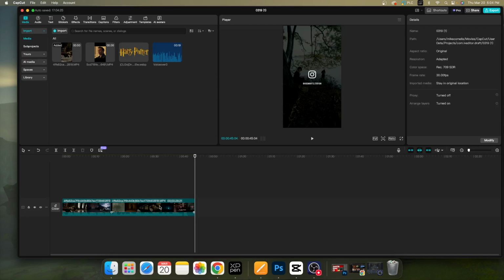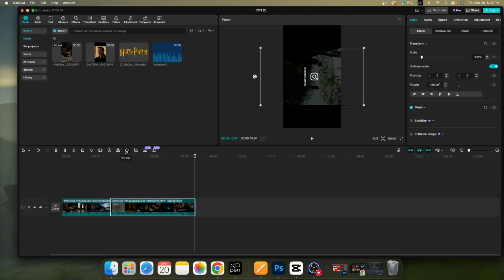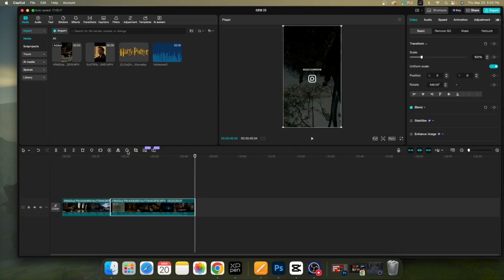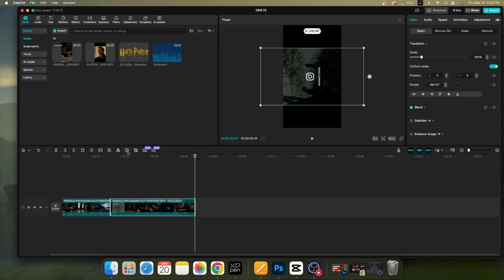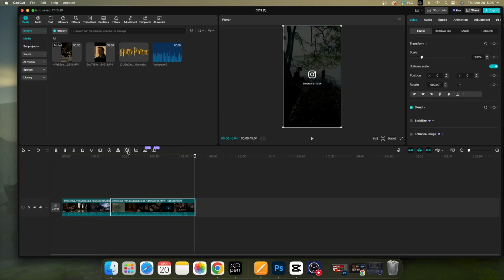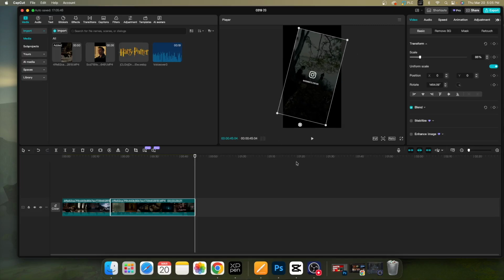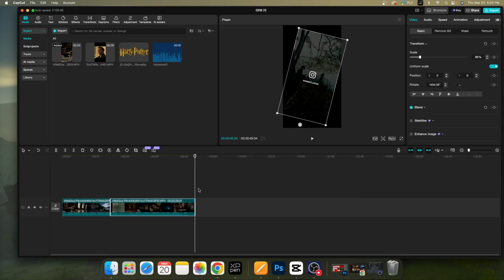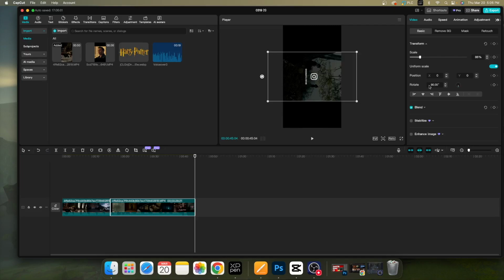How to Rotate A Video in CapCut on PC - Step by Step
In this video we show you How to Rotate A Video in CapCut on PC.